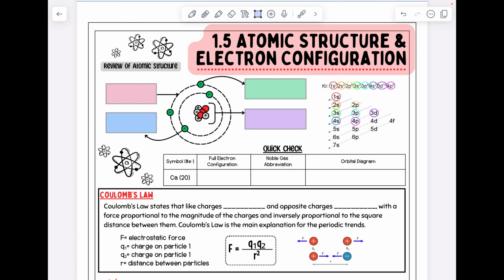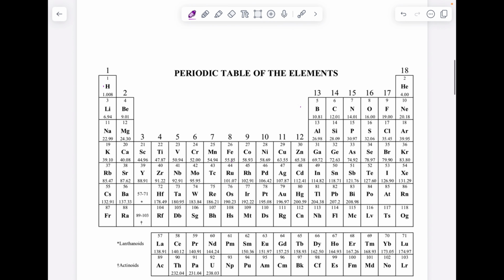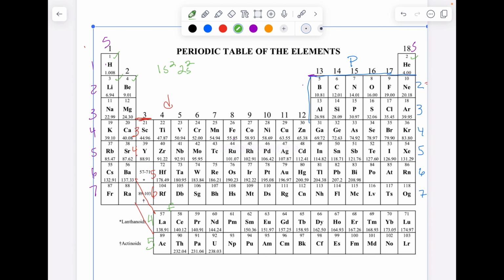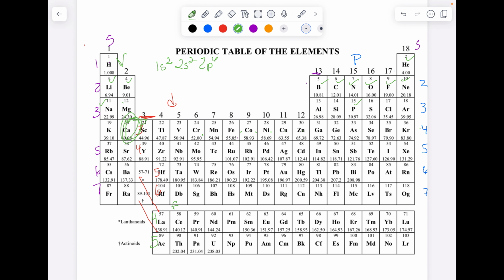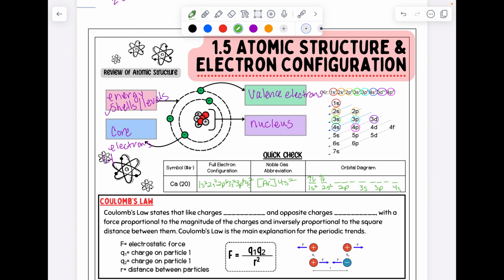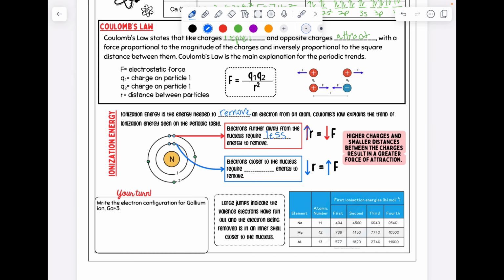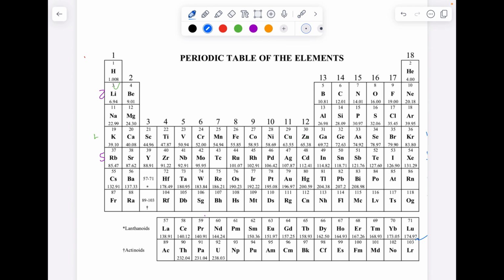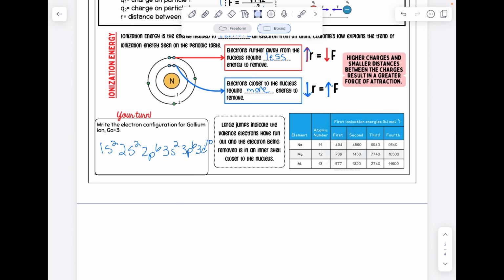1.5 Atomic Structure and Electron Configuration